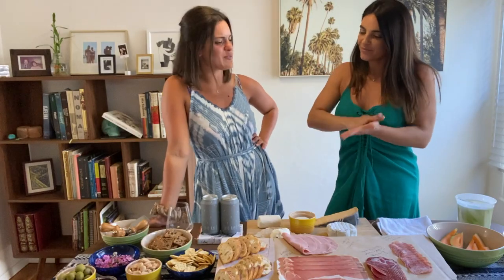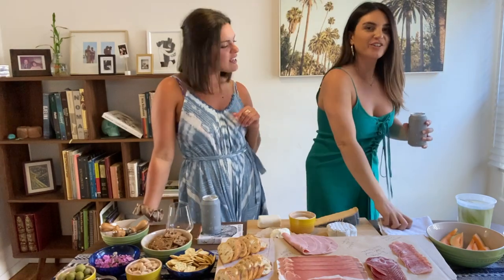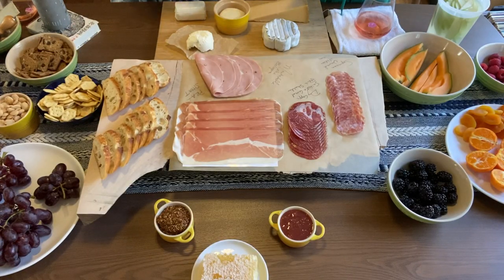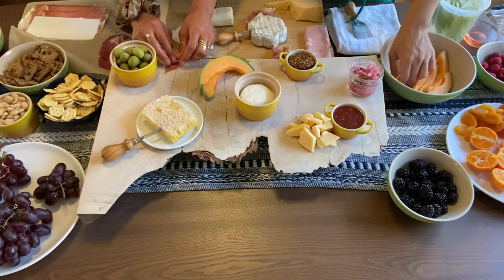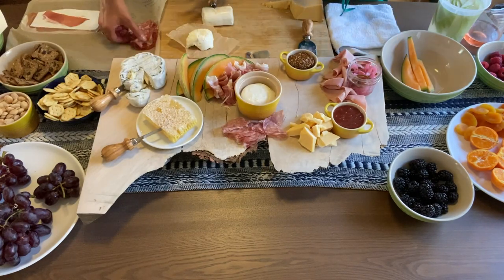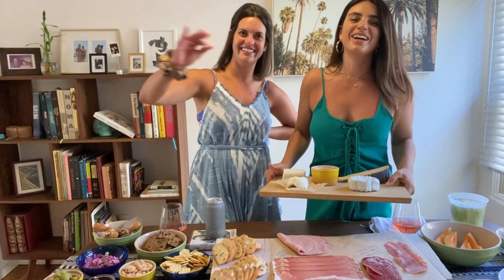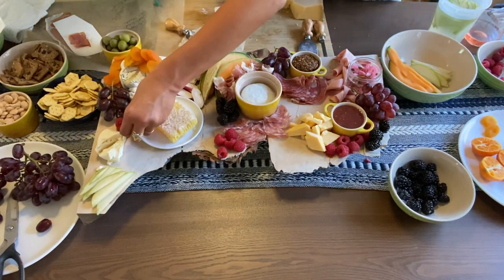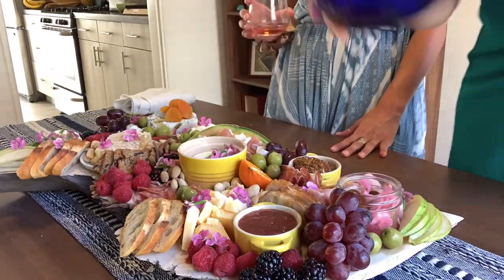EPI 07 || THE PERFECT CHARCUTERIE PARTY PLATTER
// THE PERFECT CHARCUTERIE & CHEESE BOARD //
                                          RECIPE BELOW

If you’re a true Italian, you are only as good as your last meat spread. That’s a saying, right? We are going to show you how to create THE best charcuterie and cheese board that can satisfy all appetites. After all, charcuterie is the universal language of love. The board of all moods. Hungry? Charcuterie. Feeling existential dread? Charcuterie. Happy? You see where this is going. Do yourself a favor and visit your local cheesemonger and butcher STAT, this board is one for the ages.

INGREDIENTS:

3-4 sliced meats- we like mortadella, prosciutto, sopressa and coppa
3-4 cheeses- make sure to get a mix of goat, sheep and cow!
Local produce- everything from berries to melon and what's in season
Castaveltrano olives- non-negotiable, eat one and you will understand
Honeycomb, if you’re feeling fancy (we always are)
Marcona almonds- practically a staple
Jams/ mustards - see who is making these locally or make your own!
Dried fruit- we love apricot
Baguette, crackers, or both
Edible flowers for garnish

METHOD:
Place all your smaller accoutrements like nuts and olives in ramekins or bowls. Use them as anchors for your design. Think about placement here- guide the tasting experience by placing the items that go together for a perfect bite- i.e. bleu cheese next to honeycomb and prosciutto. Once you have your anchors down, place anything large next like sliced melon.

Next you will fold the meat or roll it up depending on the size and stack surrounding the bowls, making a meat frame. After all the meat is down, add in the cheese. We like to pre-chunk some of the harder cheese for height, leave the soft cheese with a knife sticking out of it to be EXTRA. A little violence to show your guests you aren’t messing around.

Now sprinkle anything smaller on top like berries, dried fruit or additional nuts. Place sliced baguette and crackers. Sprinkle edible flowers over your masterpiece. Bam! We just took you from Basquiat to Monet.